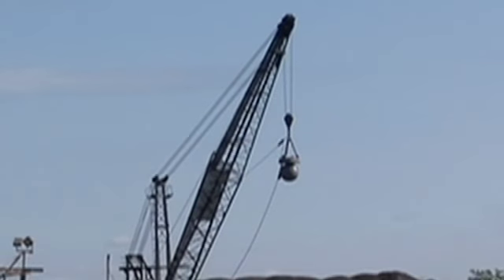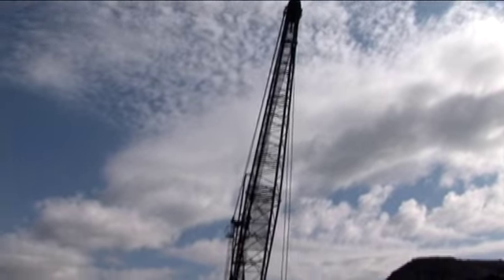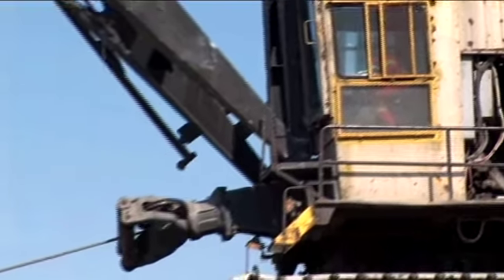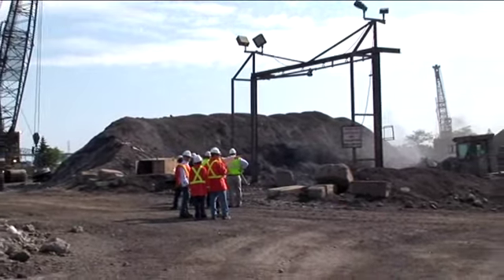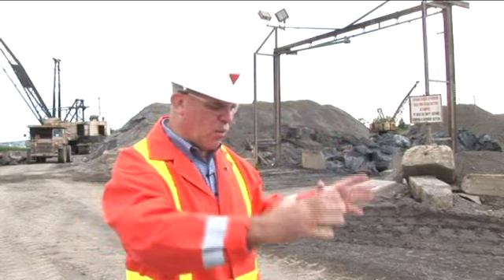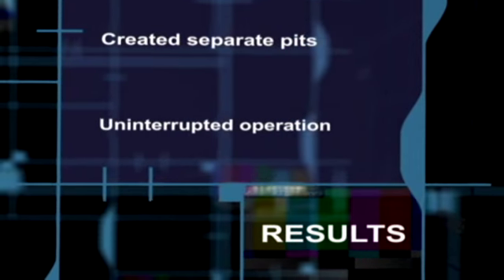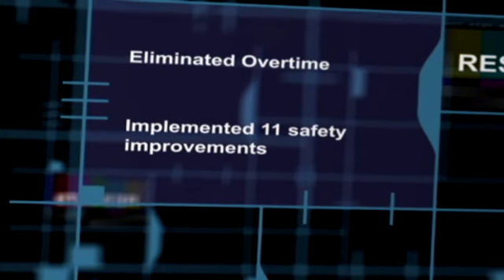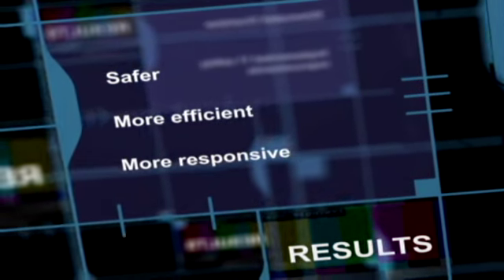MultiServe Kaizen Week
Internal training piece shot during the pilot Kaizen at MultiServ in Hamilton, Ontario.  This was part of the global rollout of the corporate Lean Transformation.